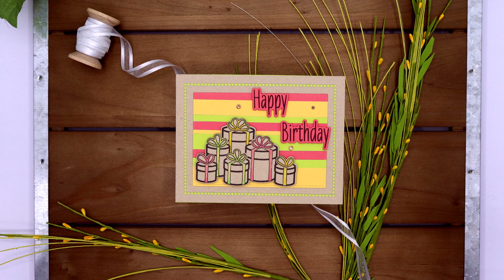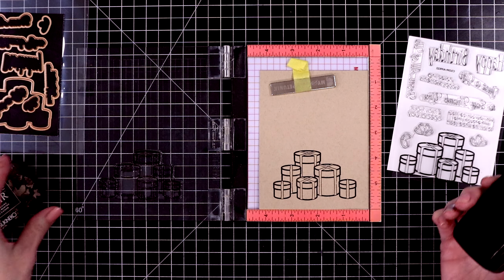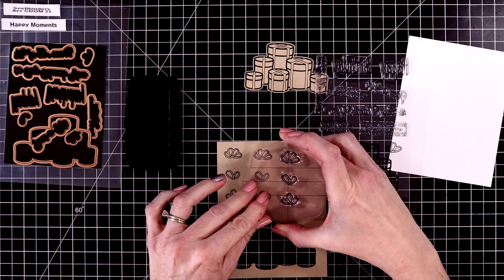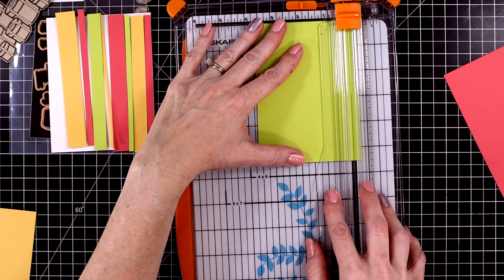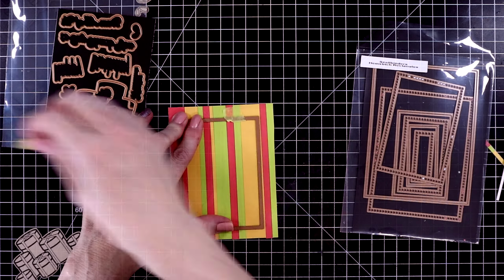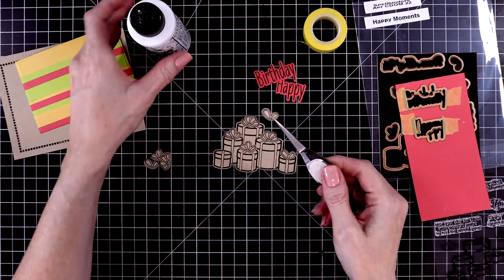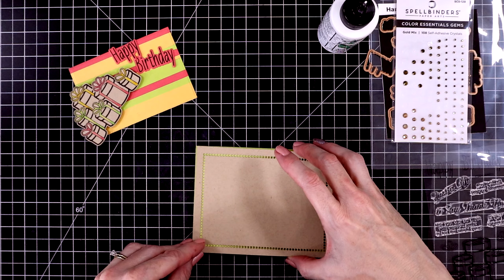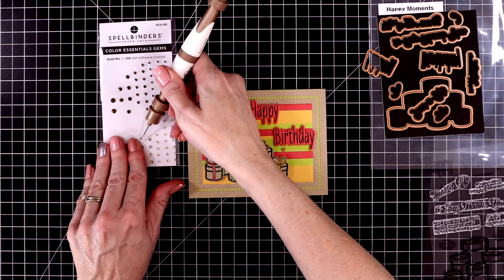Brown Paper Parcels Happy Birthday Card | Spellbinders April Clear Stamp & Die Club | Happy Moments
Hello crafty friends! In this video I'm creating with the Clear Stamp & Die Club for April from Spellbinders. I decided to stamp out the image of the presents on a piece of kraft cardstock so they would look like brown paper packages tied up with string. I colored in the strings and bows with Prismacolor pencils. For the background I used the paper strip technique using some cardstock essentials from Spellbinders. I stamped out the sentiment and die cut it using the coordinating dies. I love that most of the sentiments in this set have coordinating dies!

Adhesives:
Scor Tape Sheets
Kokuyo Dotliner

Art Medium:
Prismacolor Colored Pencils

Inks:
Fallen Leaves Brown Ink

Jackie’s Craft Table Sequin Trays
Jewel Picker